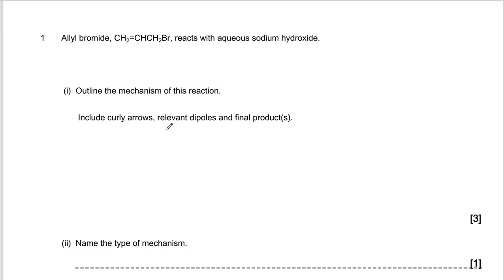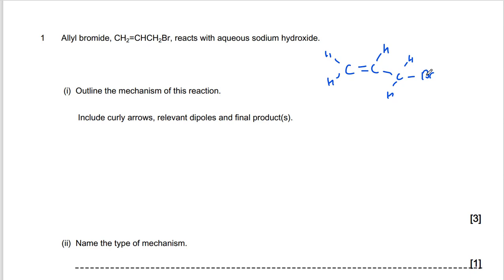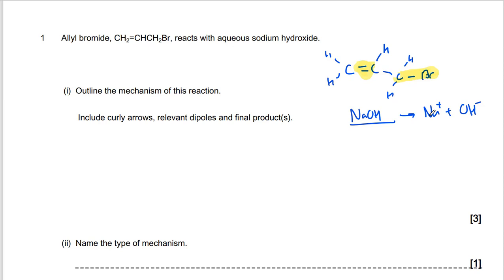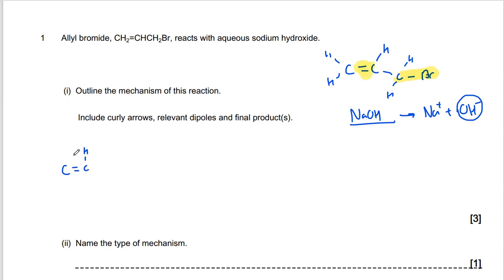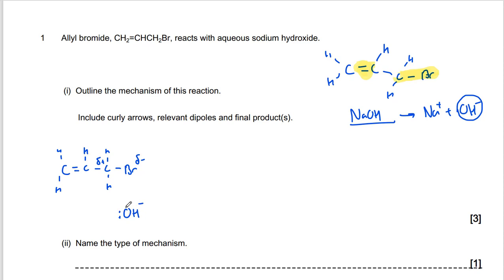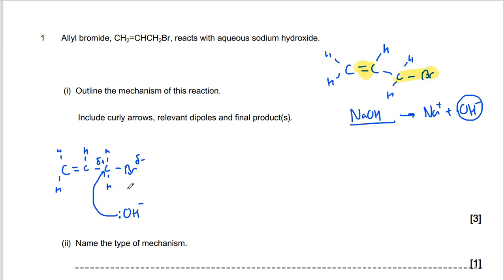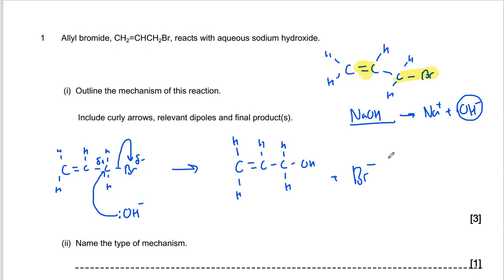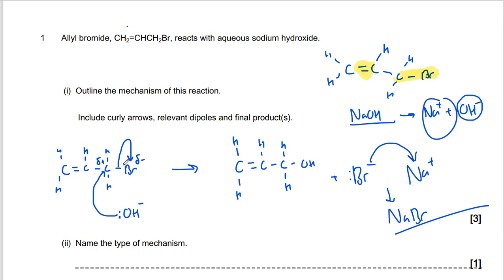Nucleophilic Substitution Exam Technique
Walkthrough of some AS level chemistry questions based on nucleophilic substitution